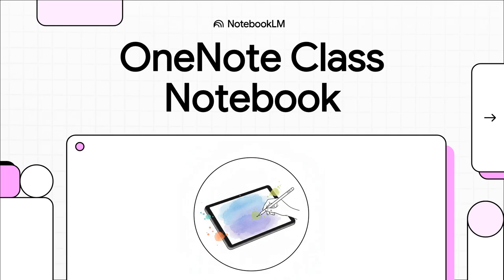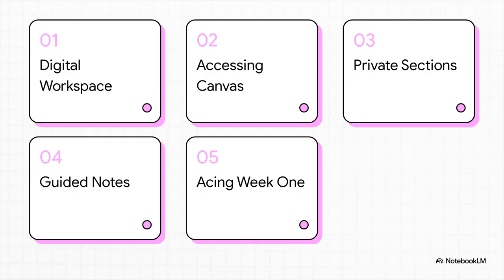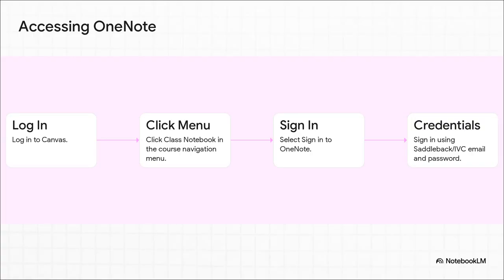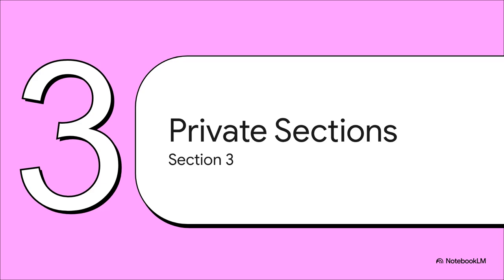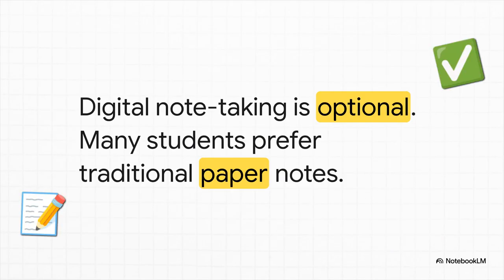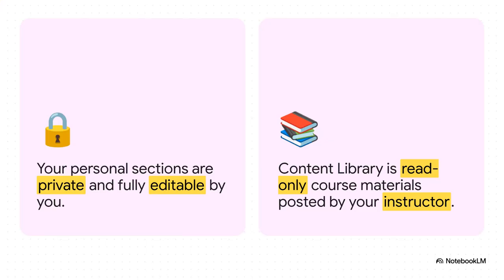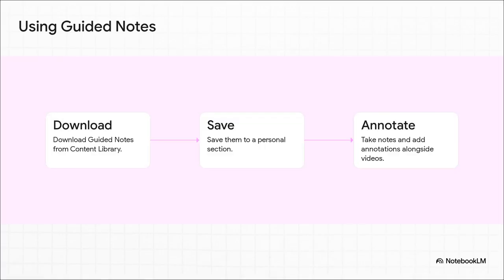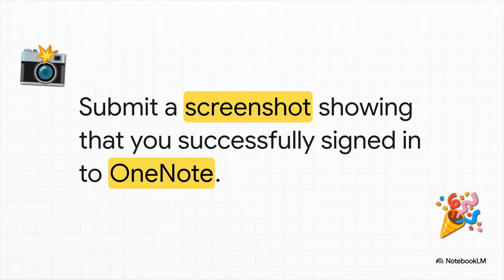OneNote Class Notebook